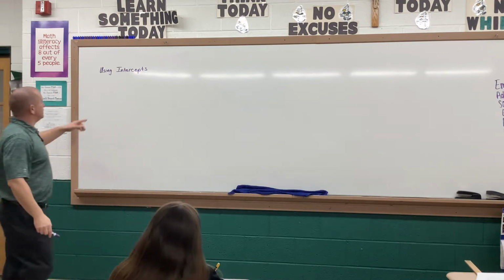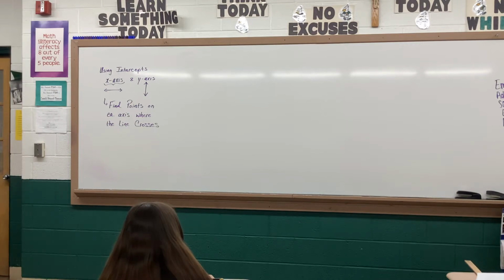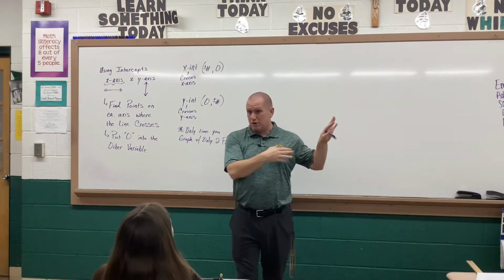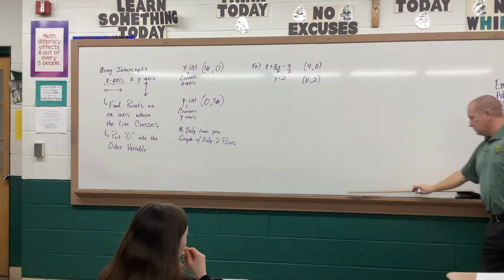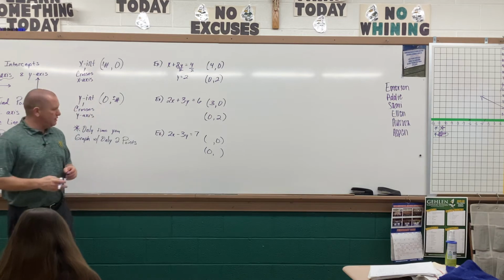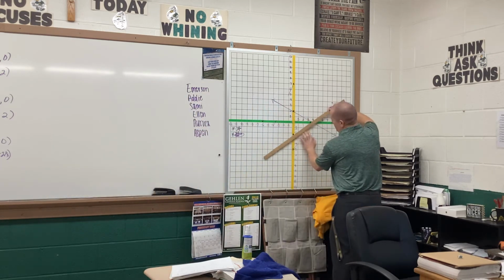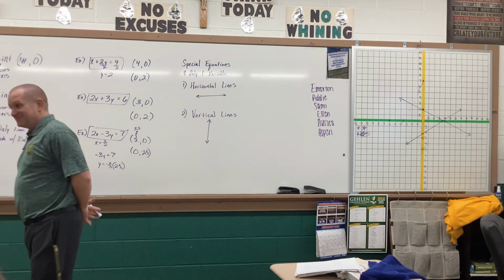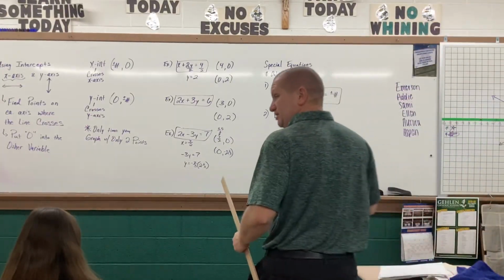7th, PA 8-3